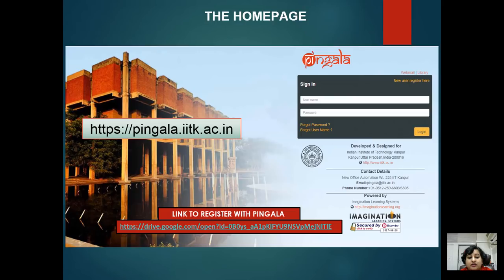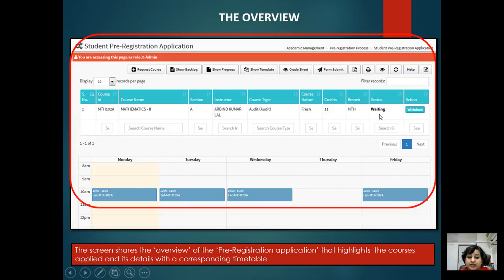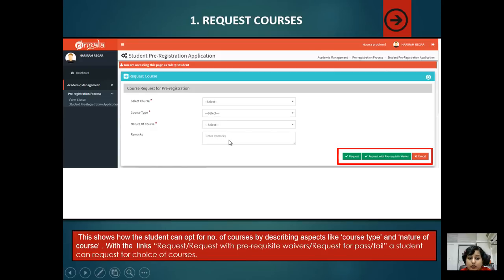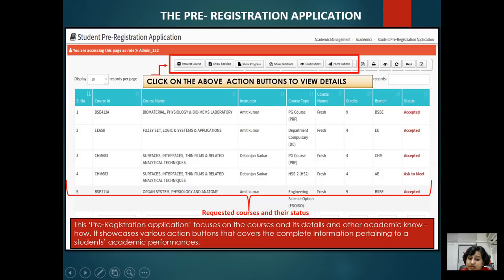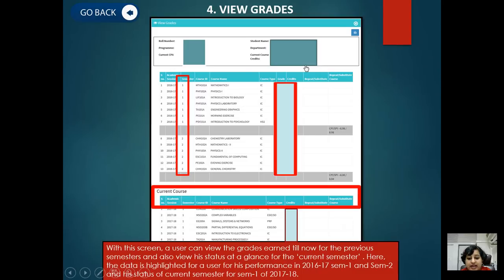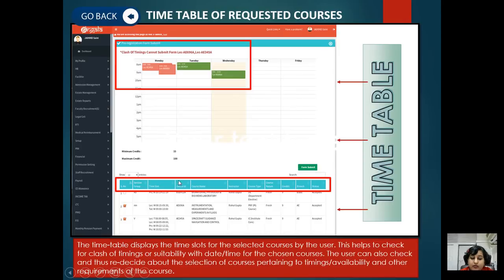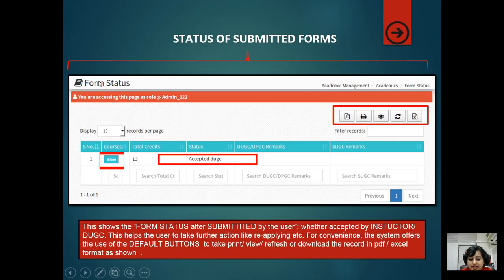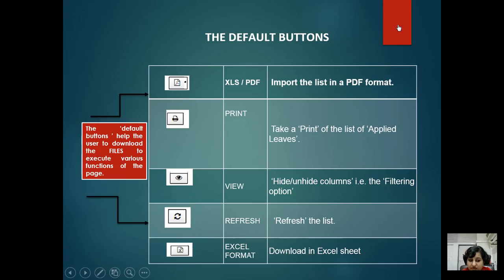students pre- registration edd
This is a presentation about the Students Pre - Registration Process  elaborating the complete process in details with PINGALA.